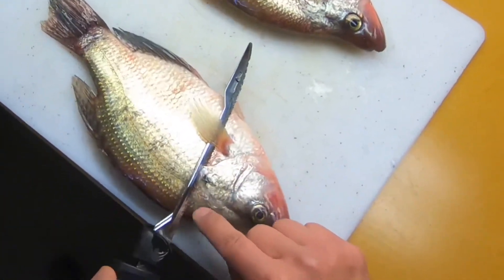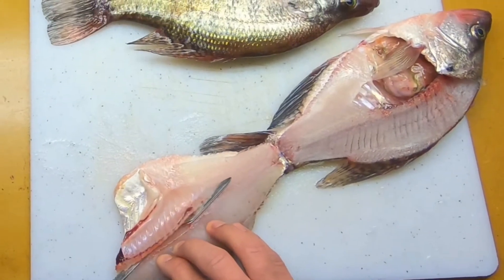Maximize Fillets From Your Crappies with Cordless Fillet Knife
This is my favorite technique for filleting smaller fish. I was using a Rapala Cordless Fillet Knife with an American Angler Shark Blade.